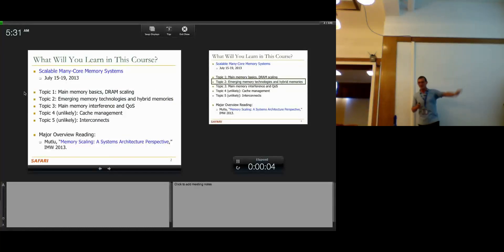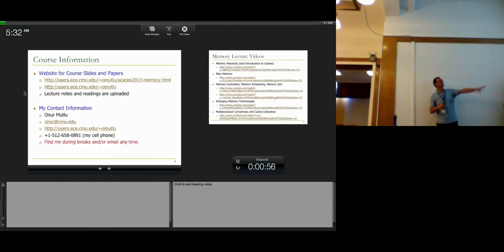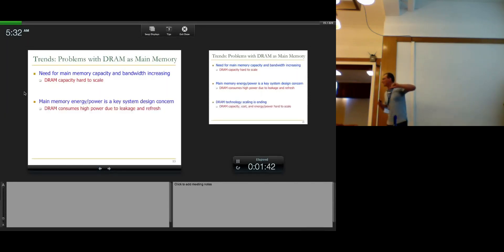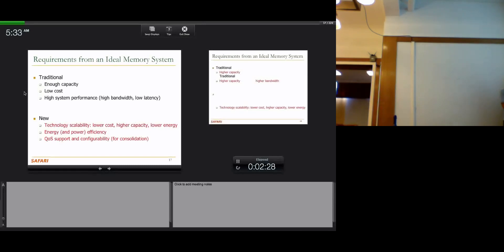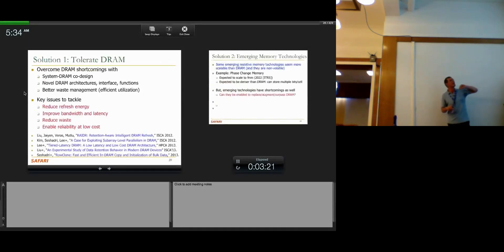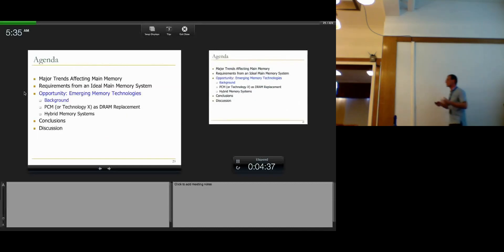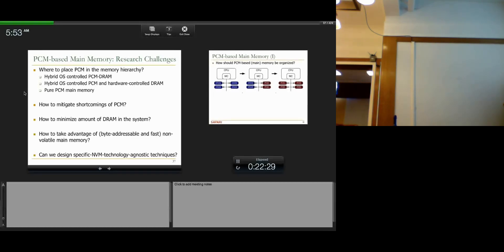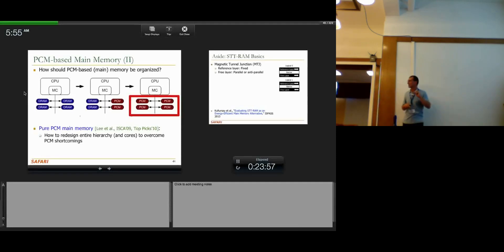Module 3.6 - Emerging Mem Tech (1) - 740: Computer Architecture 2013 - Carnegie Mellon - Onur Mutlu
Module 3.6:  Emerging Memory Technologies (1 of 2)